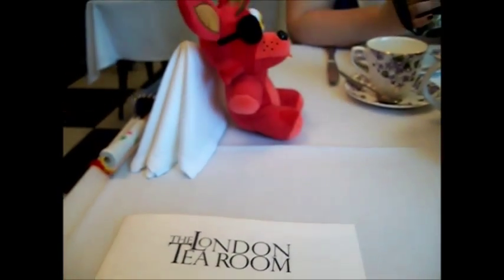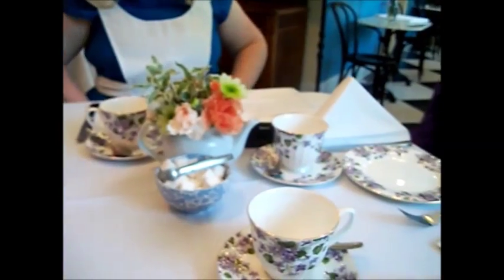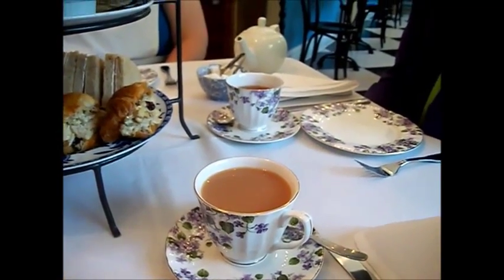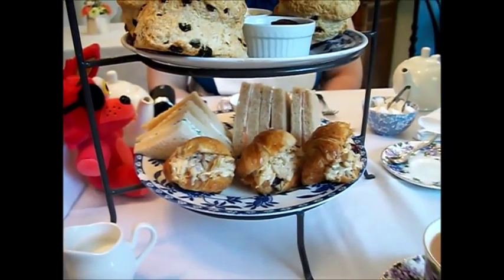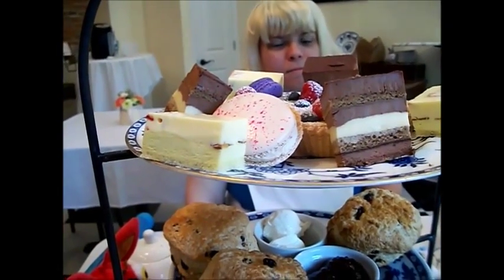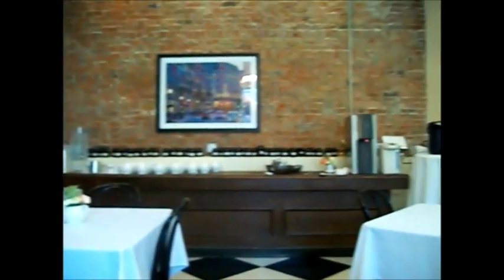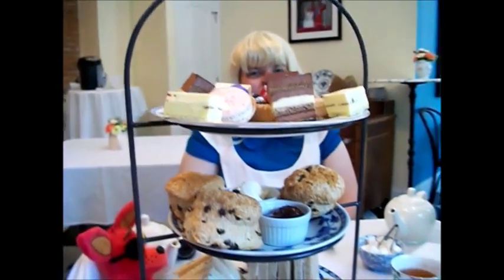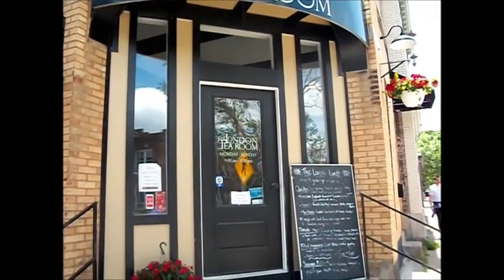Visiting the London Tea Room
Here is some footage from a recent visit to the London Tea Room in St. Louis for some afternoon tea. We decided to costume for the experience, donning characters from Alice in Wonderland. It was a great experience, and I highly recommend you check them out!